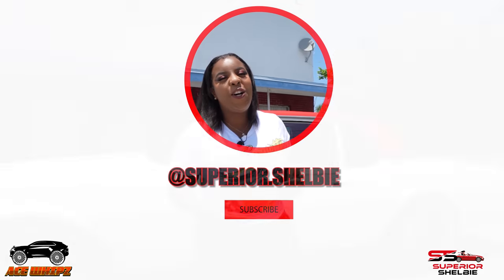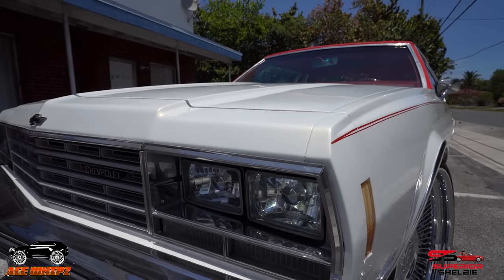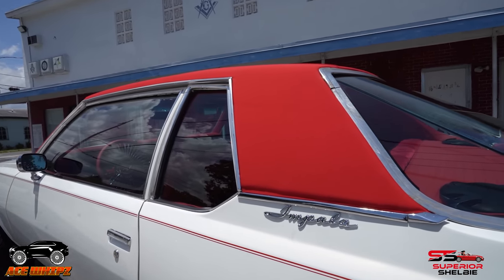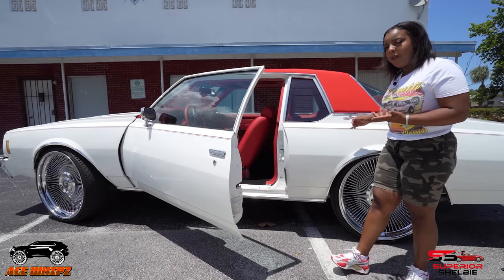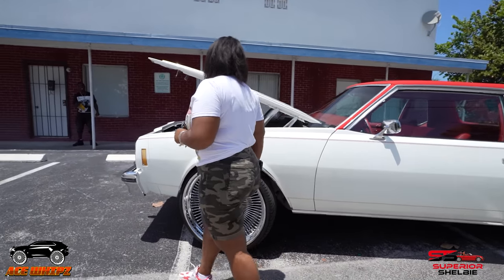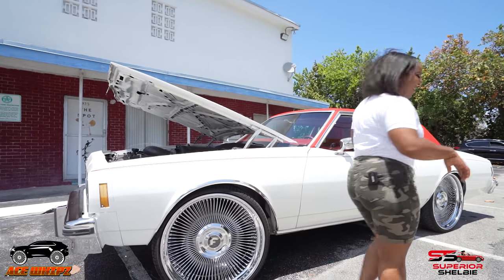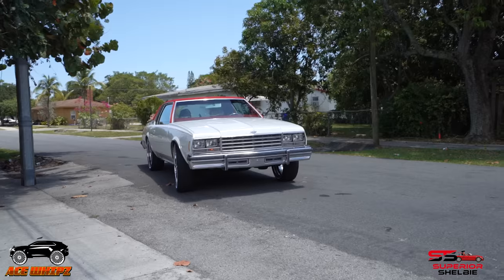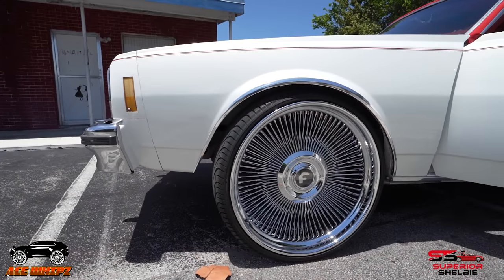AeroCoupe 78 Chevy Impala Box on 26" Forgiatos